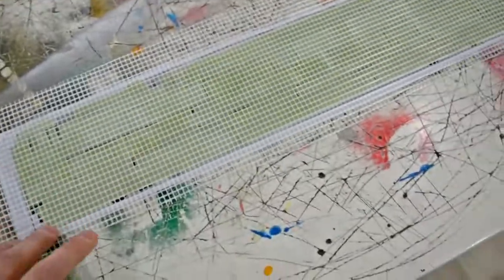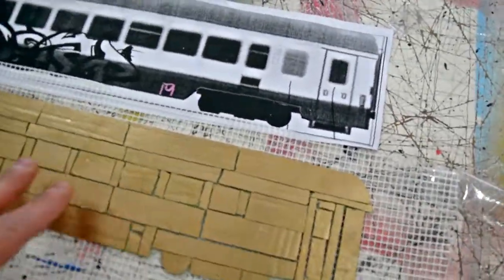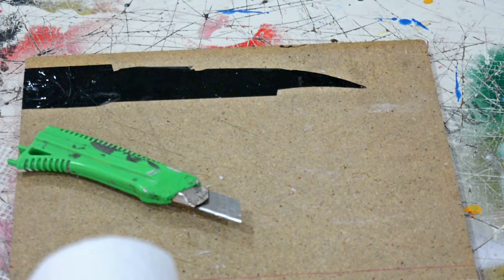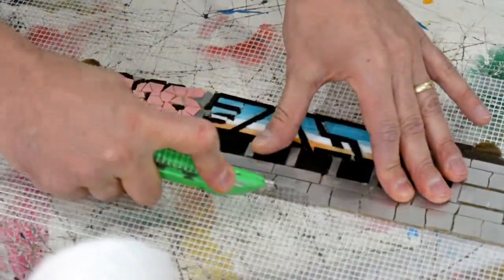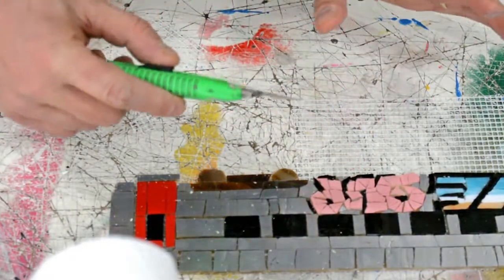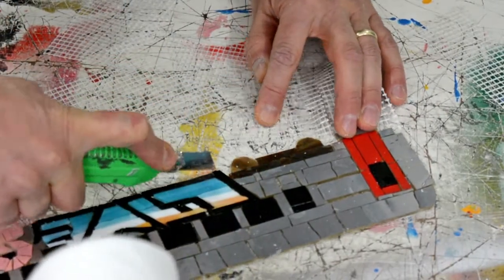Cleaning up mosaic mesh